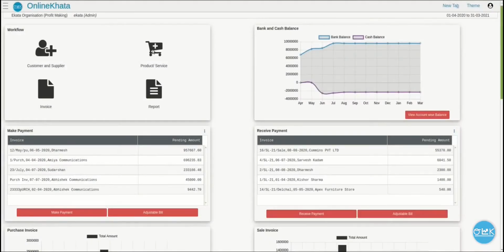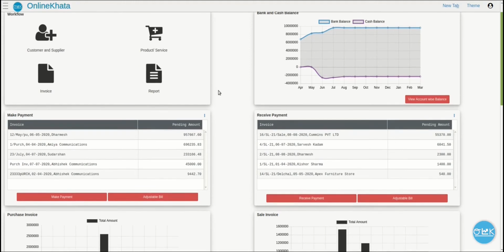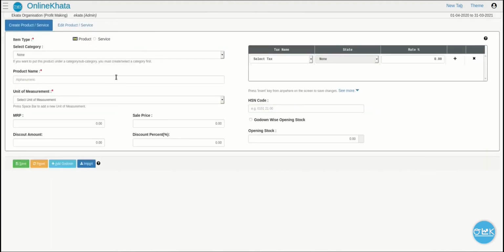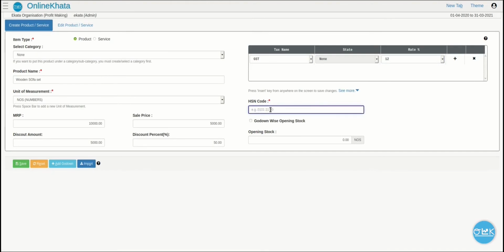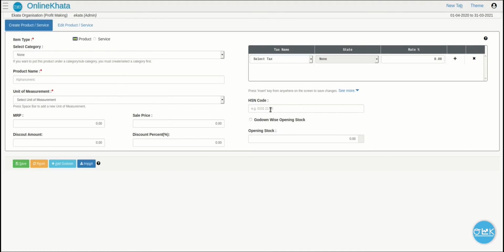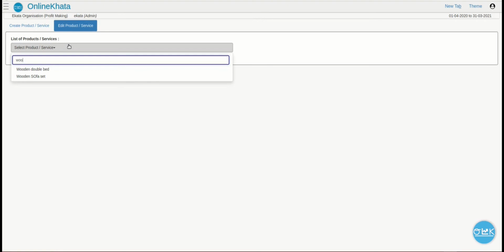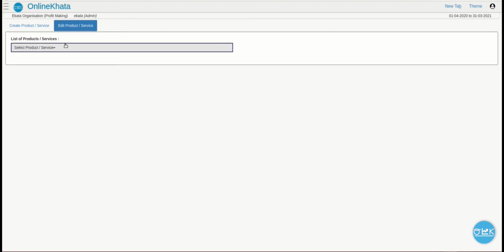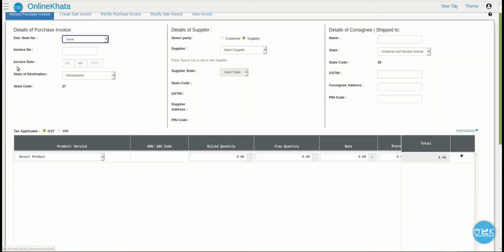Stock entry | Products & services entries in Onlinekhata | Steps before invoicing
Manage your business with this easy accounting and inventory management software.

OnlineKhata is a quick and easy invoicing/ billing service that automates accounting entries and subsequently generates financial reports. The automation of features coupled with simple user interfaces makes it most suited for micro and small businesses.

-Dashboard
-Automated and manual Accounting
-Vouchers
-Budget
-Payments & Receipts
-Product & Service catalogue
-Invoicing & Billing
-Bill tracking
-Delivery Chalan
-Transfer note
-Credit & Debit note
-Godown Management
-Sales & Purchase Register
-GST ready data
-Bank Reconciliation
-Financial Reports
-Inventory Reports
-Data Import Export
-Close books and roll over
-User hierarchy